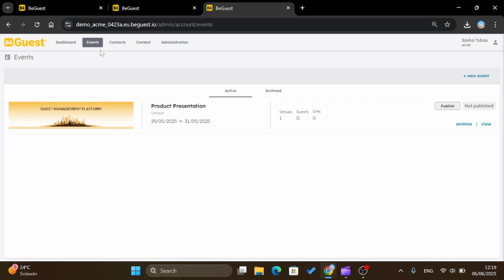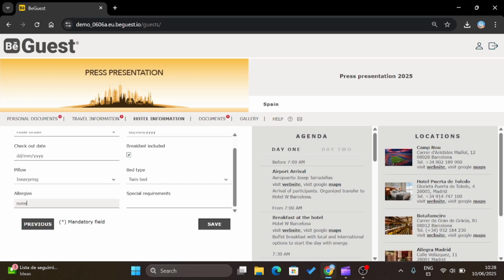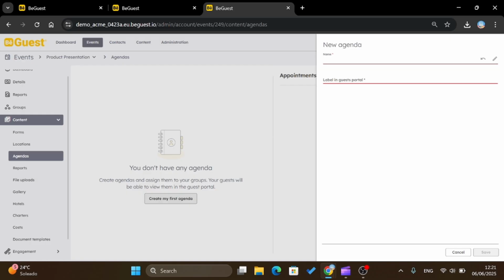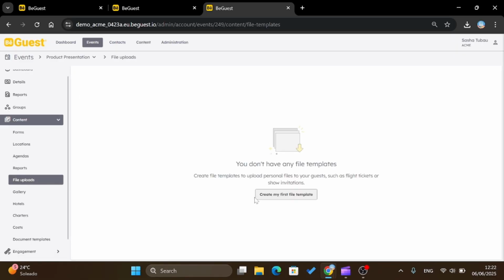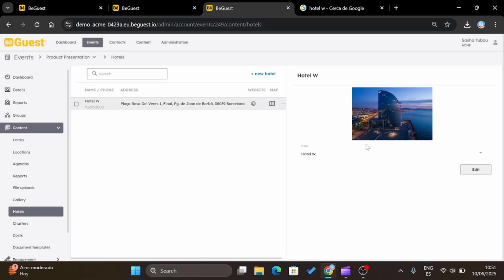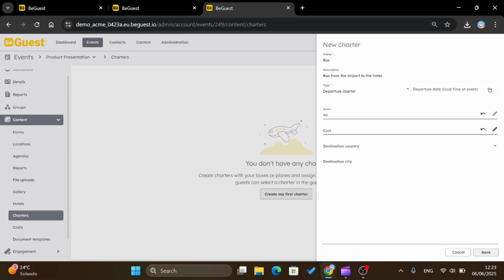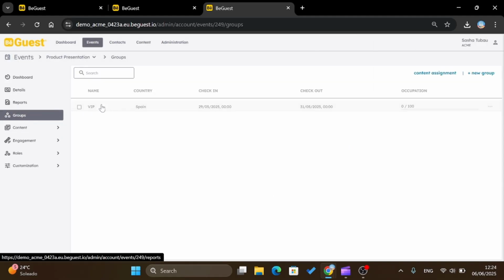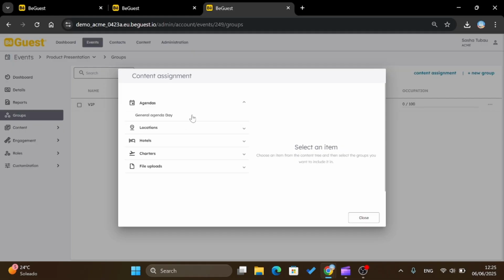6. Essential Content enhance your event with good resources.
Manage all your event content in BeGuest from one place
In this video, you’ll learn how to centralize all the key information for your event: forms, agendas, locations, documents, hotels, transportation… and easily assign everything to guest groups.

📌 We will walk you through on how to:
🔹 Add forms, agendas, and locations to your event
🔹 Upload personalized documents for each guest
🔹 Manage hotels and calculate room costs
🔹 Create charters (flights, buses…) with limited seats
🔹 Assign content individually or in bulk to specific groups

🚀 Perfect to make sure every guest receives the right information and services — no confusion, no mistakes.